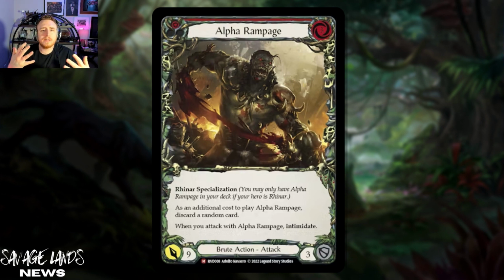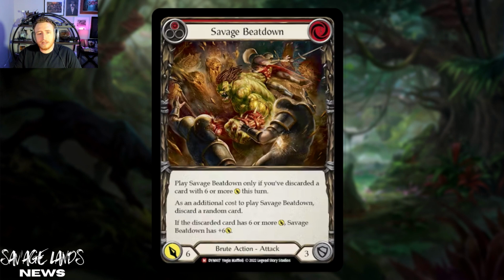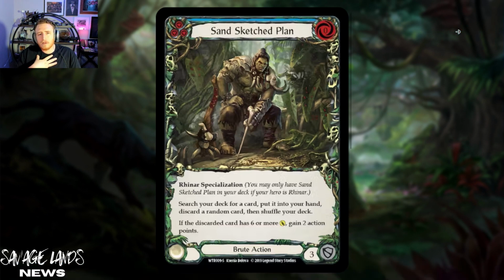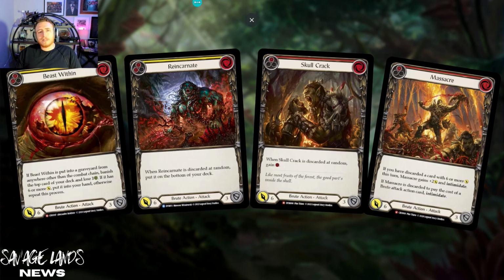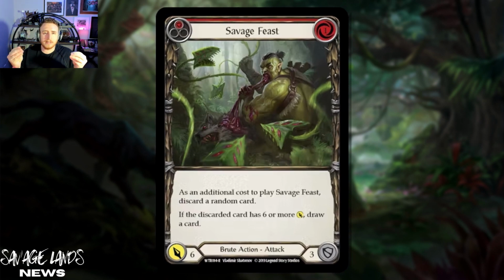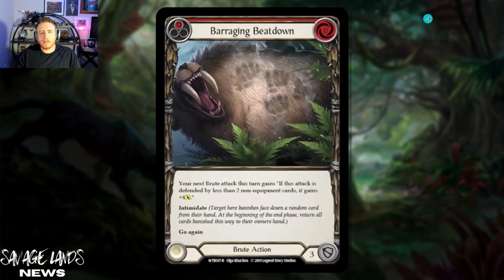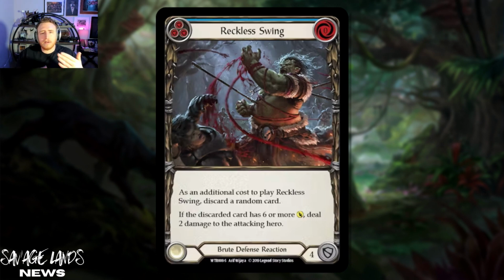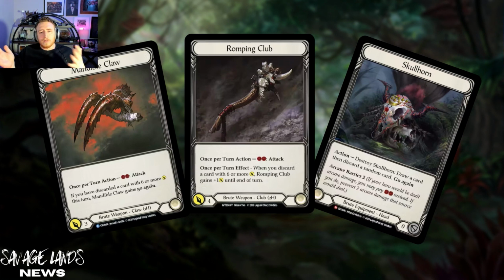The Best Designed Rhinar Cards! (In My Opinion)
Lets dive into some of my favorite Rhinar cards and talk about what makes them so special!

Video Contents!
00:00 Intro
01:00 Alpha Rampage
03:09 Savage Beatdown
05:09 Sand Sketched Plan
06:11 Discard Trigger Cards
08:08 Savage Feast
09:44 Barraging Beatdown
11:06 Reckless Swing
12:26 Brute Equipment
13:46 Pack Call
14:59 Bloodrush Bellows
16:21 My Wishlist